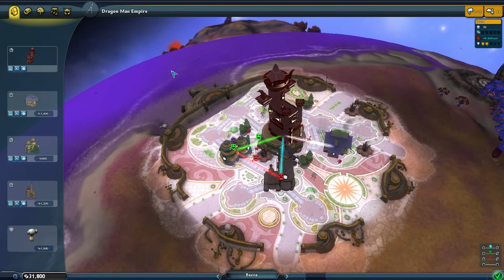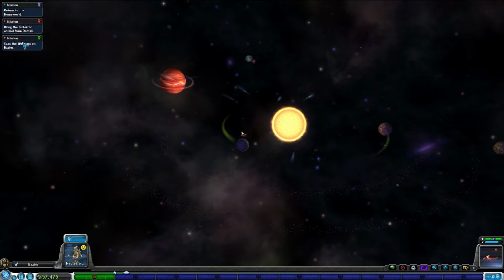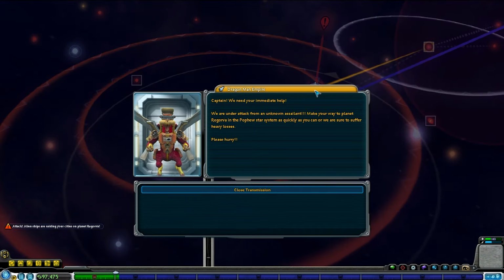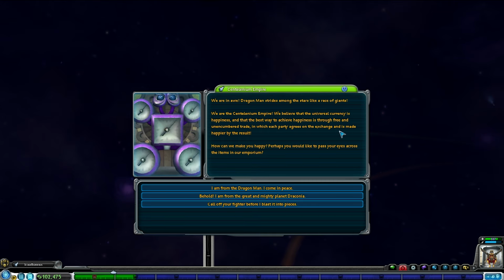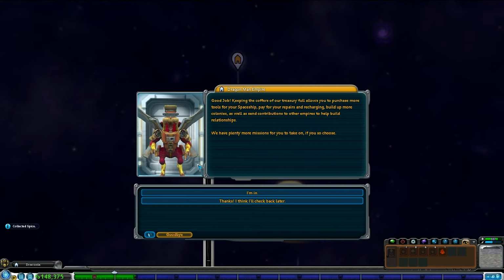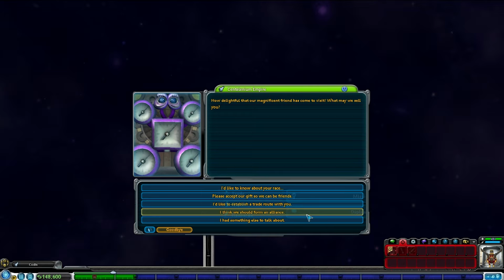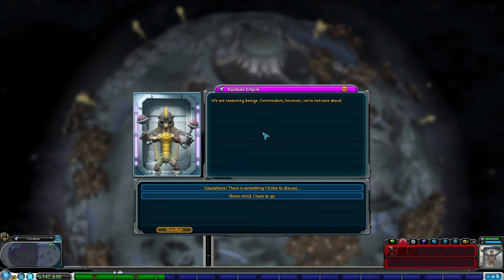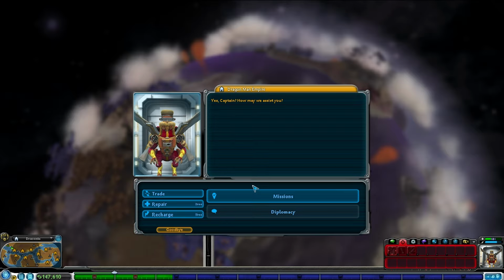The Space Dragon Empire Grows in SPORE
The dragon empire encounters multiple alien races on our journey through space! But will they be friend or foe?